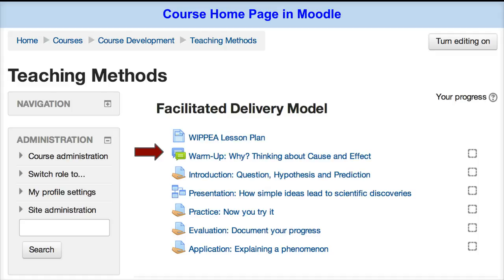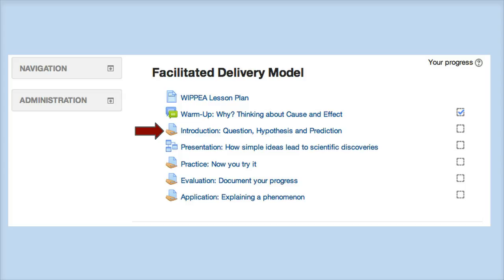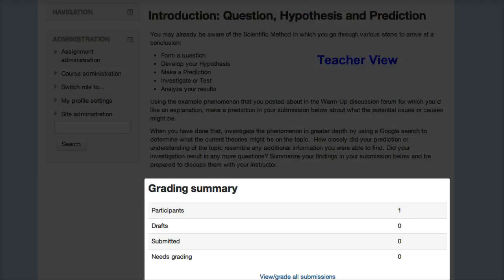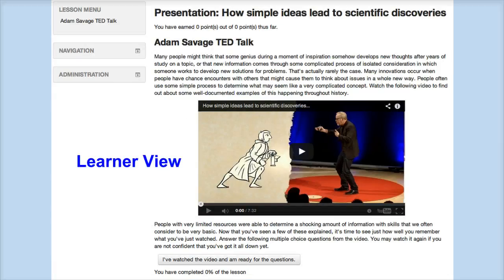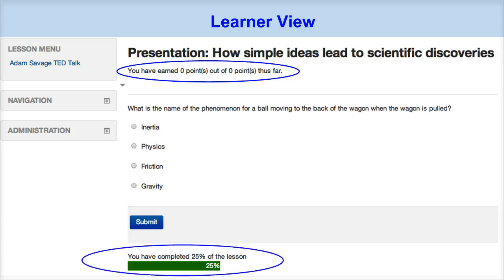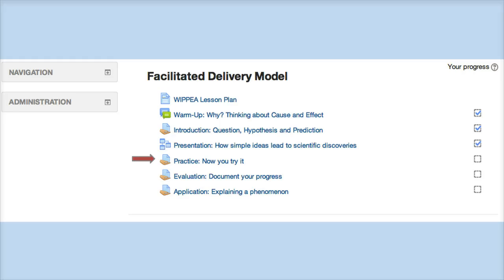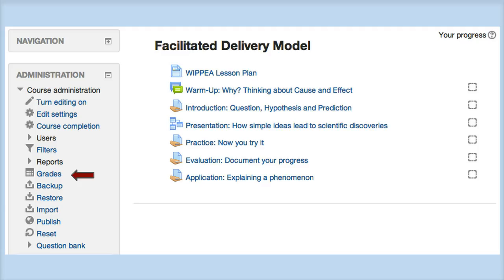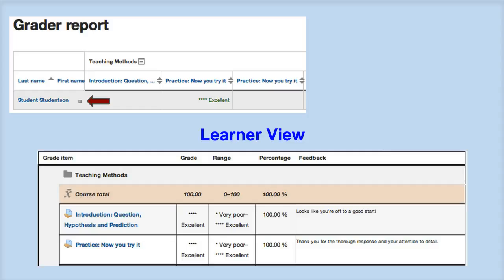Facilitated Delivery Method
This presentational video provides an introduction to using Moodle to create learning opportunities for learners with Open Educational Resources. See examples of Moodle Resources and Activities used in this context.

Thank you for your interest in viewing this LINCS video. This is video is part of a LINCS online course from the LINCS Learning Portal. The courses offered on the LINCS Learning Portal are freely available to educators.